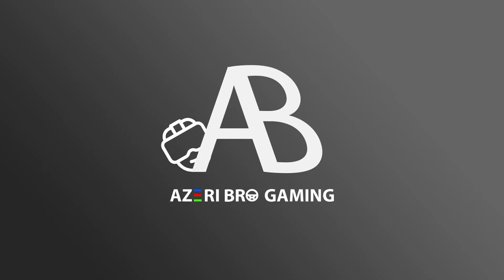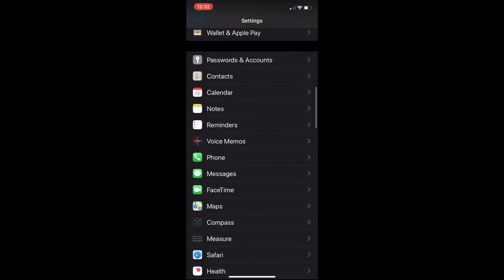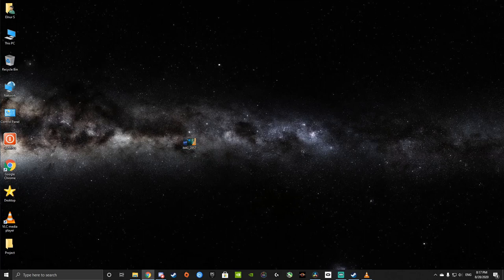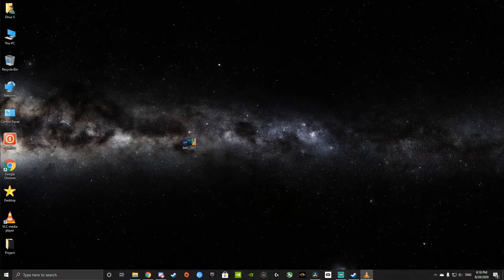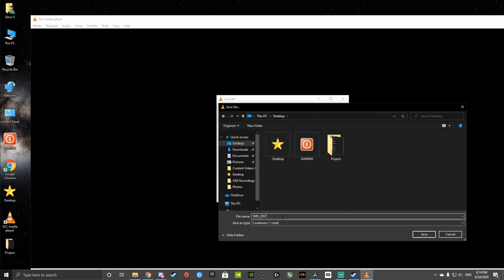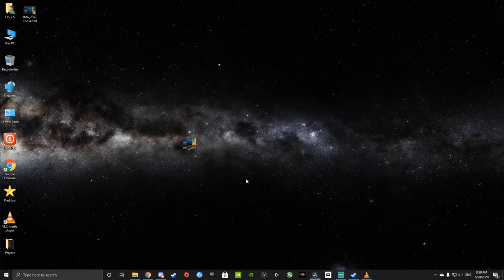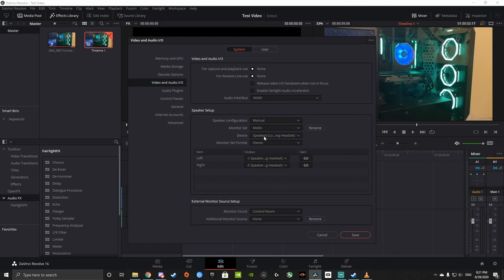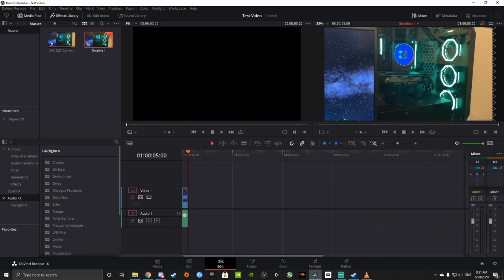How to Transfer iPhone Video to Windows 10 | Convert MOV to MP4 | No Audio Glitch DaVinci Resolve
Recently I've encountered an issue where I could not simply copy and paste my iPhone videos to my PC. I saw this weird error message "this device in unreachable." Also, importing videos tool did not help either. Here is how to bypass iCloud and iTunes bloatware.

I will also teach you how to efficiently convert MOV video format to MP4 using VLC Media player.

I will also show you how to fix the no audio glitch with iphone videos in video editing software such as DaVinci Resolve.

System Specs:

* CPU: Ryzen  9 3900x 3.8 GHZ
* GPU: MSI Ventus OC RTX 2080 Super
* Motherboard: ASUS ROG STRIX B550-F
* RAM: CORSAIR Vengeance RGB Pro 32GB (2 x 16GB) 3600 MHZ 288-Pin DDR4
* PSU: CORSAIR RMx Series RM850x  80 PLUS GOLD Full Modular
* Storage: WD Blue 2TB Internal SSD & 1 TB SSD
* Case: DIYPC Vanguard-V8-RGB Black
* Keyboard: Corsair K68 RBG Mechanical
* Mouse: Logitech G305 Wireless
* Controllers: Oculus Touch & Xbox One Black & PS4 DualShock 4 Jet Black
* Mouse pad: Blade Hawks RGB
* Headset: Logitech G Pro X * VR Headset: Oculus Rift S
* Steering Wheel: Thrustmaster TMX with Pedals